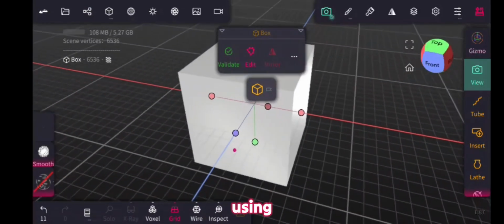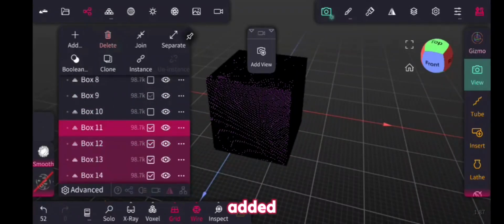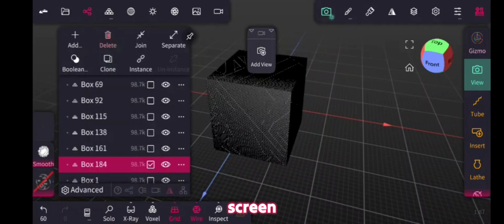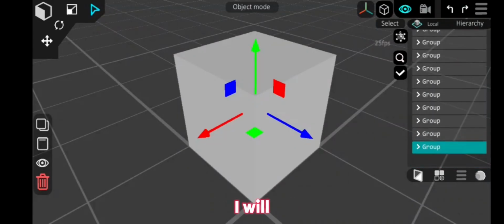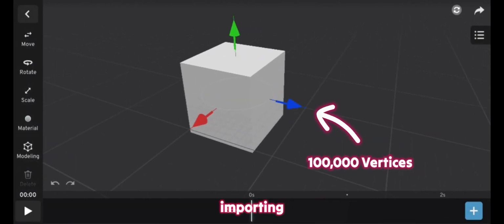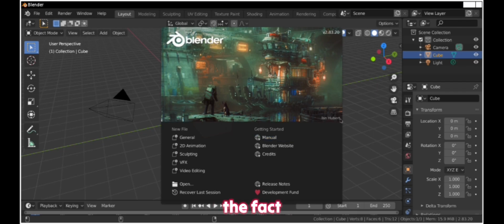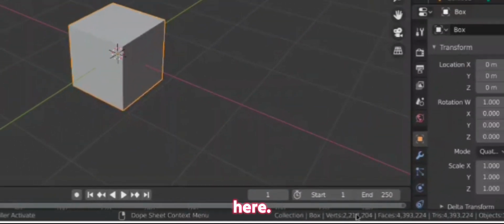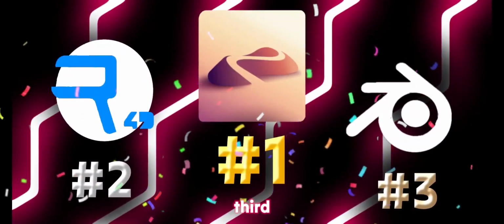Blender Mobile VS Prisma3D VS Reconn4D VS Nomad Sculpt [Top 4 Best 3D Android App Optimization Test]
Apps:
Prisma3D 3.0 Official Release
Reconn4D build 7 beta 1.6.0.7
Nomad Sculpt 1.87
Blender 2.83 LTS + Winlator 8.0